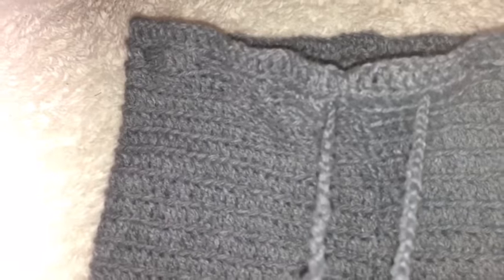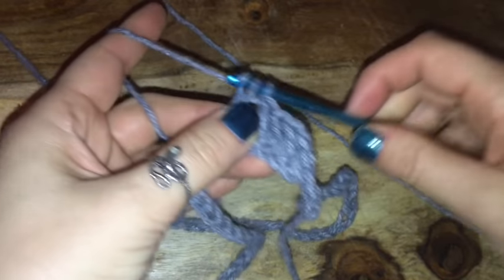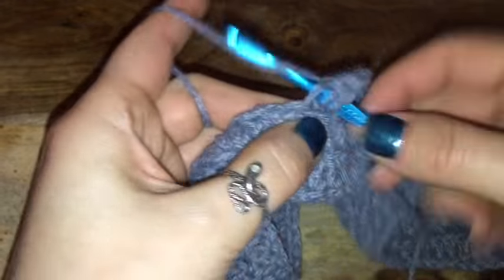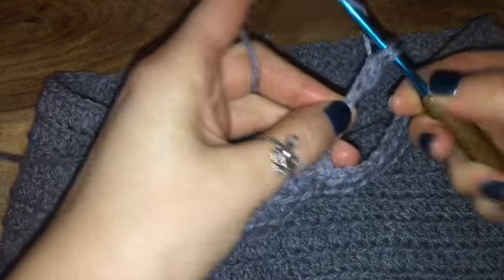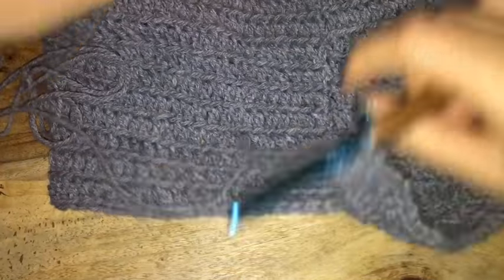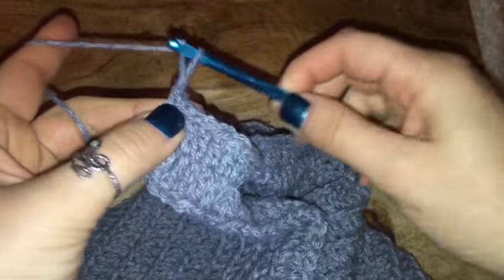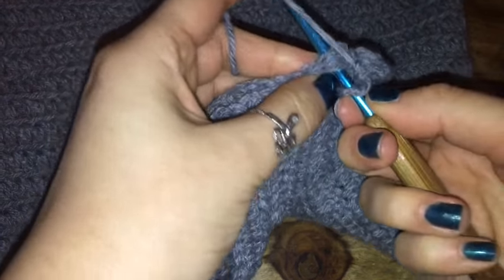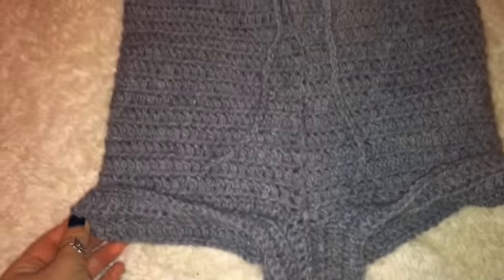HIGH-WAISTED CROCHET SHORTS TUTORIAL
Hey loves,
I hope you enjoy this video! This is a very basic beginner friendly pattern, I'm planning to come up with another crochet shorts pattern with more design, but enjoy this for now.

I'm using 100% acrylic weight 4 lions brand yarn with a 5mm hook
**I do not recommend using acrylic yarn for this tutorial, a medium weight cotton would be better, but for the sake of filming a video this is what I had to use.

I took inspiration for this pattern from a photo (shown in the thumbnail) I found on Pinterest, I do not know the original creator!

xx